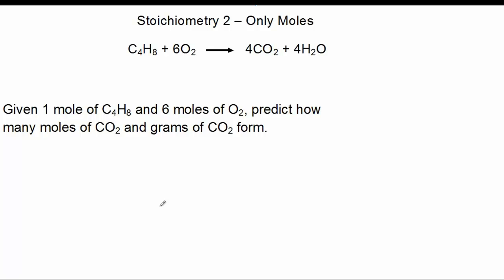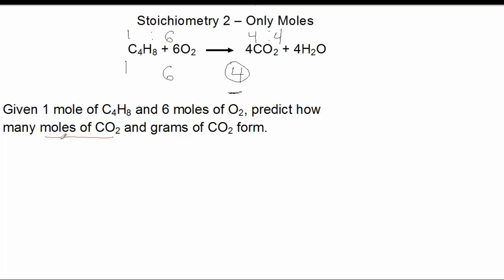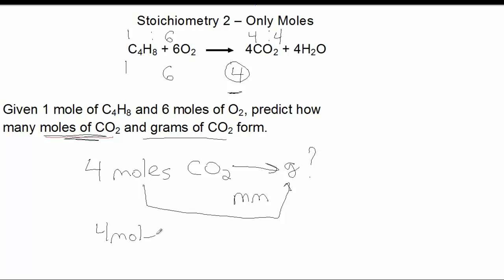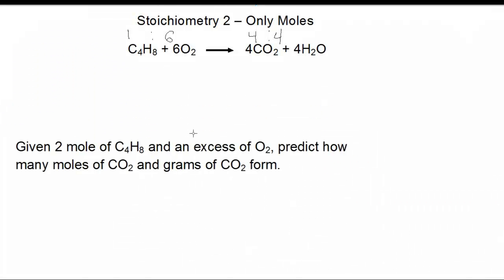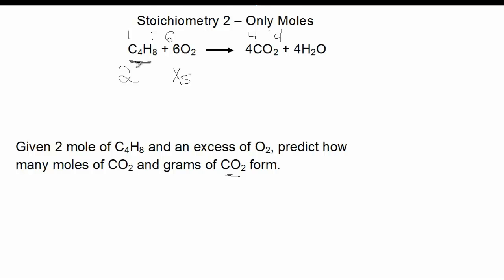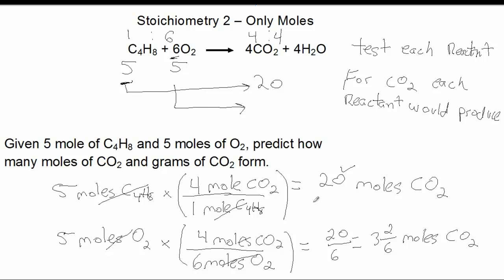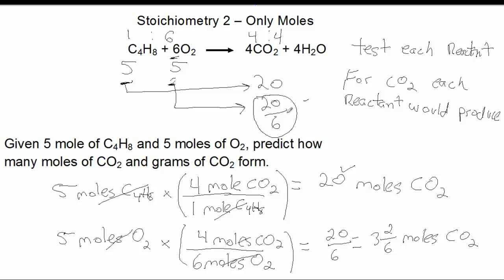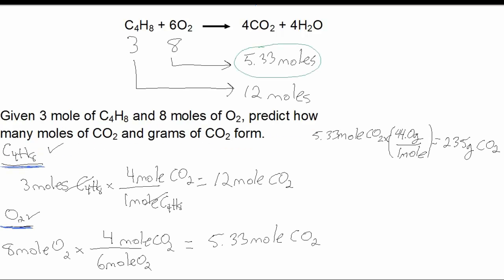Stoichiometry 2 - Only Moles